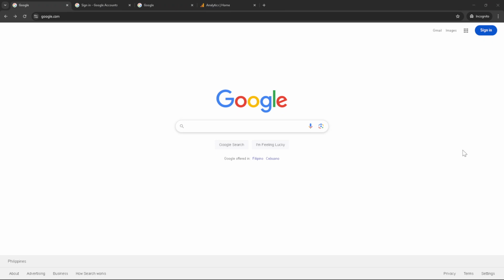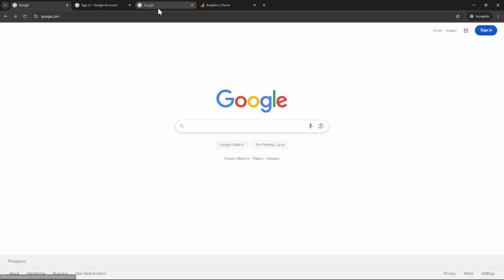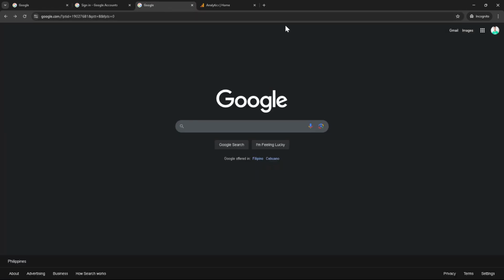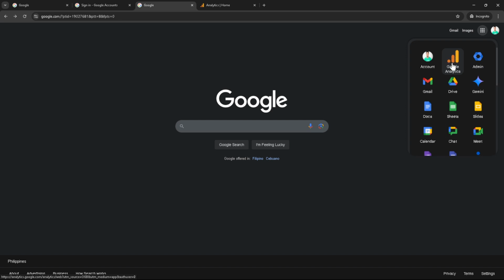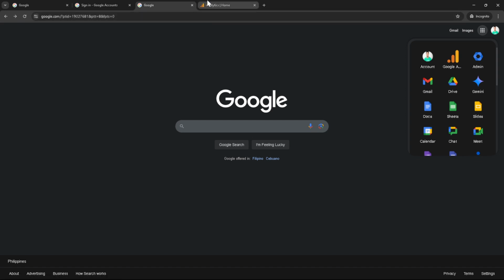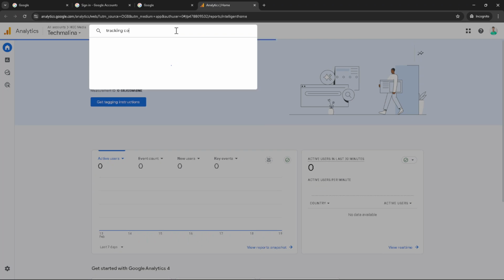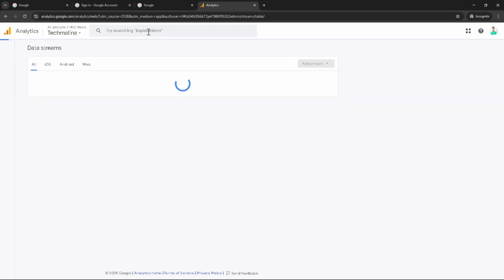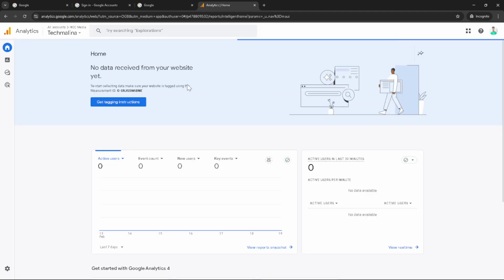How to Find Google Analytics Code on a Website (Full 2025 Guide)